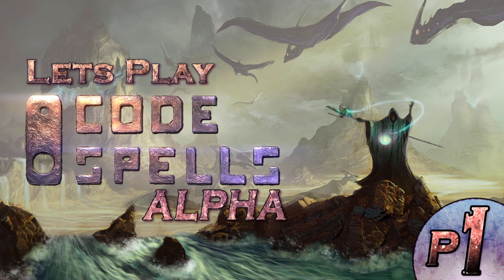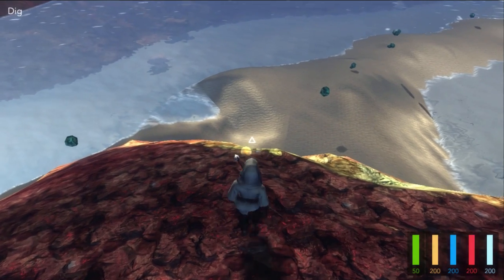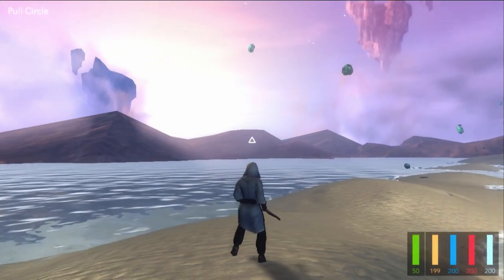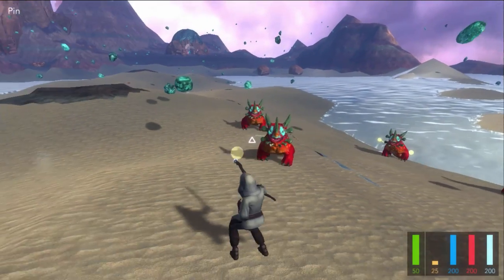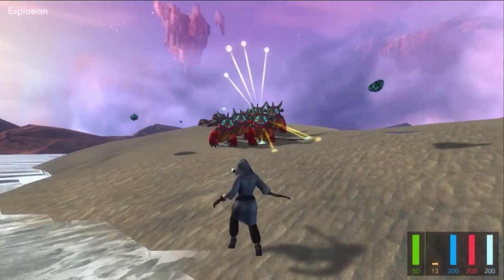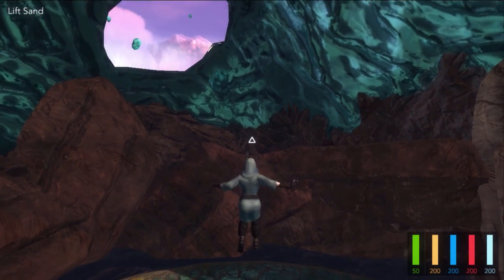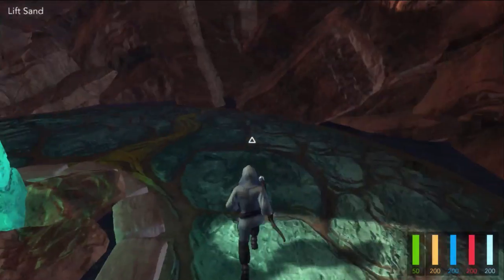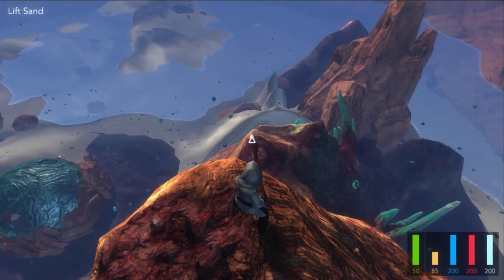Let's Play CodeSpells Alpha - p1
Checking out a very early build of the upcoming title CodeSpells, a game in which you can create your own spells using basic (or complex) programming.